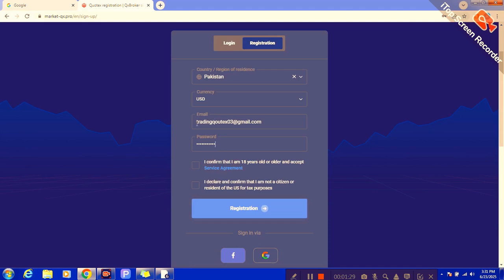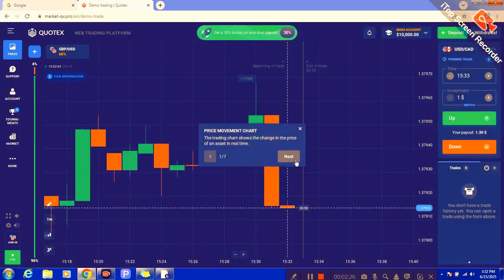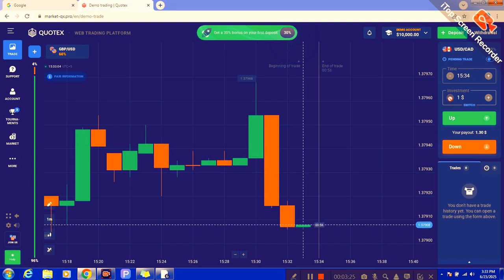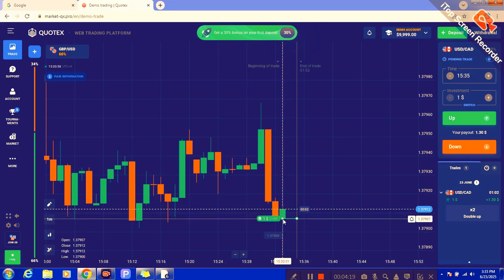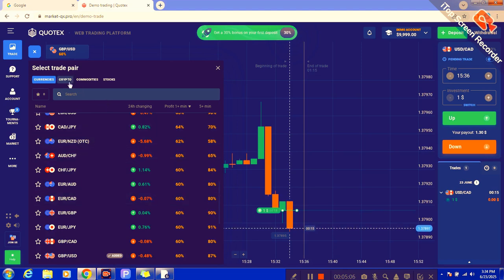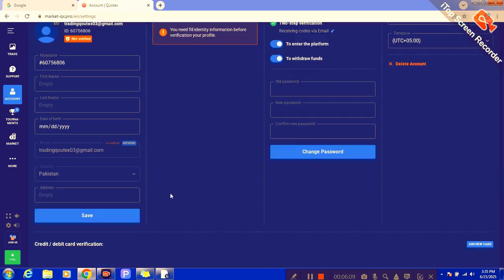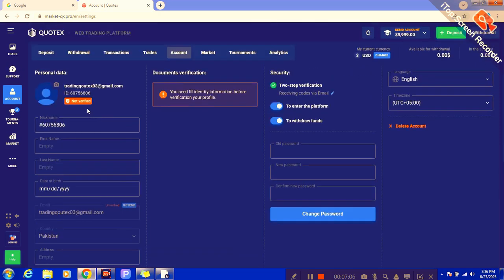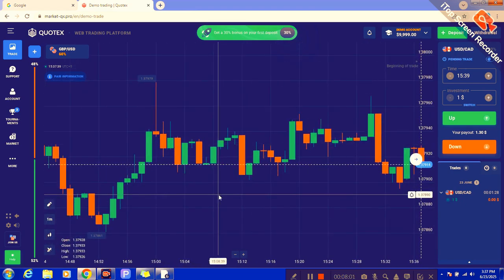How to create Qoutex Trading Account#fypシ゚viral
Step-by-Step: How to Create a Quotex Account

🔹 Step 2: Click "Sign Up"
You'll find it in the top-right corner.

Choose Email Signup (or you can use your Google or VK account).

🔹 Step 3: Fill in Your Details

💱 Choose account currency (USD, PKR, etc.)

🔹 Step 4: Accept Terms & Conditions
✅ Tick the box to accept terms and confirm you're 18+

🔹 Step 5: Click “Register”
Your account is created.

You’ll be automatically logged into the demo account with $10,000 demo balance.

🔹 Step 6: Verify Your Email
Check your inbox and confirm your email (if required)

🔹 Step 7: Add Real Funds (Optional)
Go to “Deposit”

Choose your payment method (Easypaisa, JazzCash, Binance, etc.)